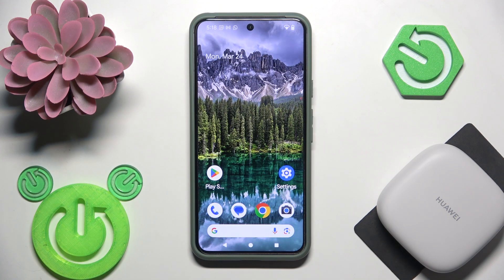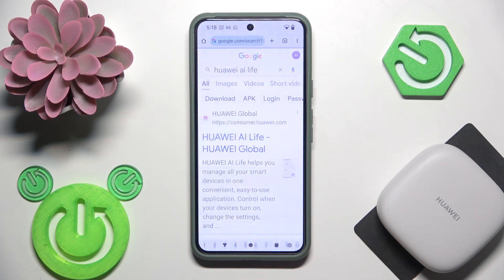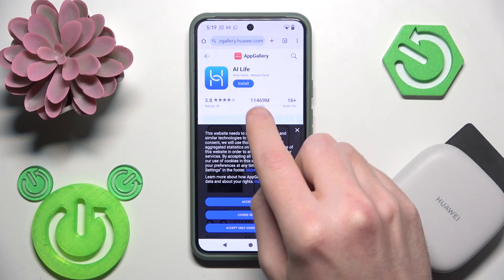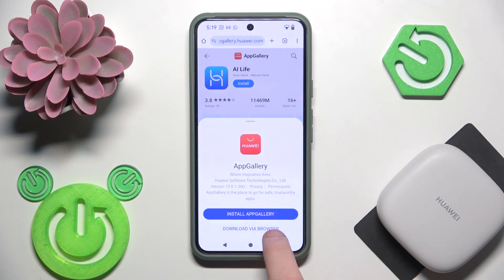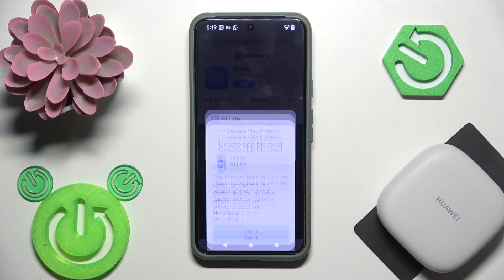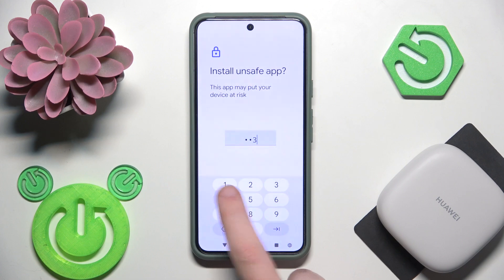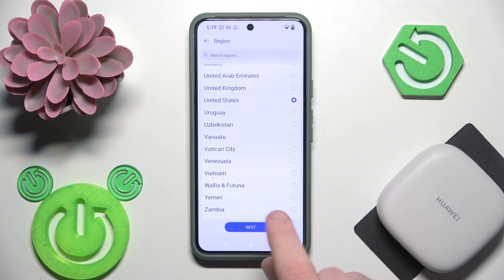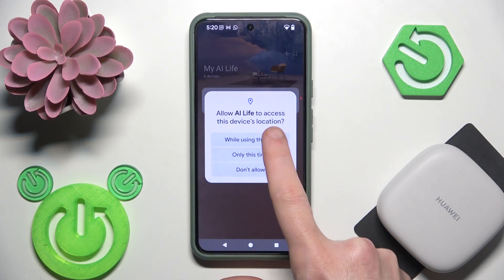HUAWEI FreeArc – Install & Set Up the App on Android 📲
To unlock advanced features, install the HUAWEI AI Life app for HUAWEI FreeArc. This guide shows how to download, install, and configure the app for the best audio customization.

🔹 How to install the HUAWEI AI Life app on Android?
🔹 What settings can you adjust in the HUAWEI FreeArc app?
🔹 How to update HUAWEI FreeArc firmware using the app?